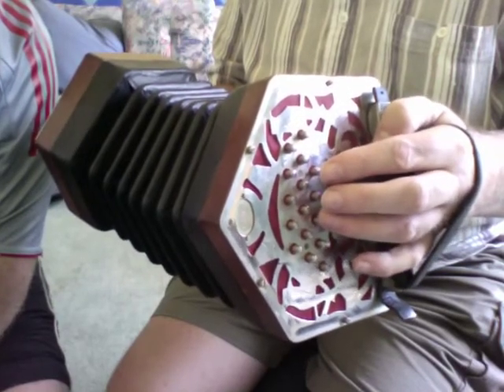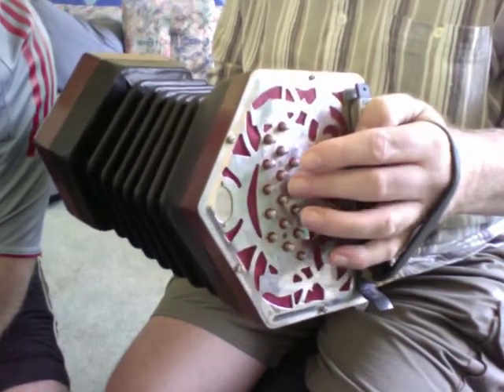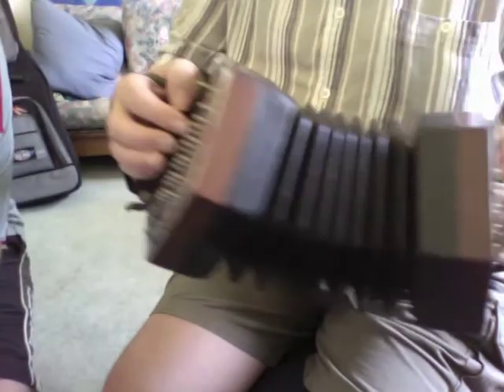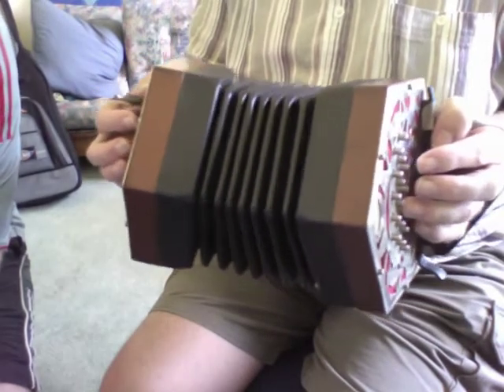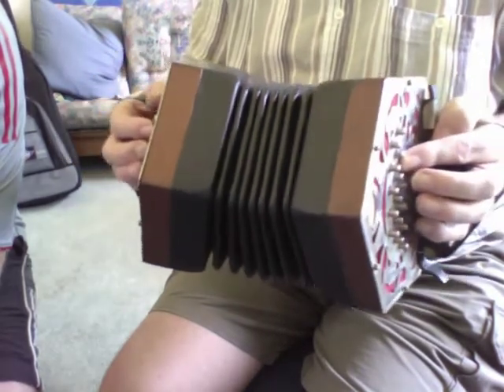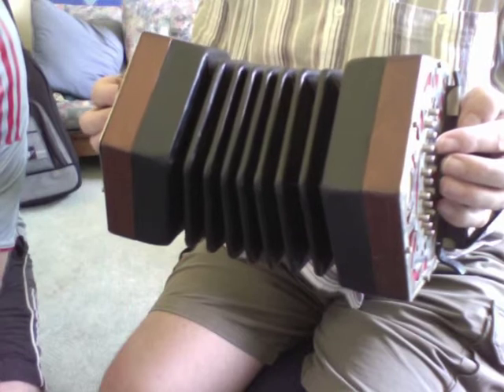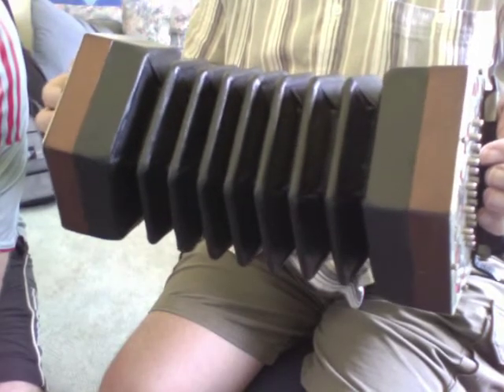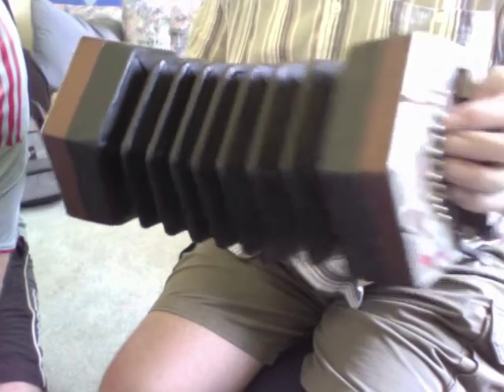Anglo Concertina Scale and first tune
First tune for Anglo Concertina, Freire Jacques